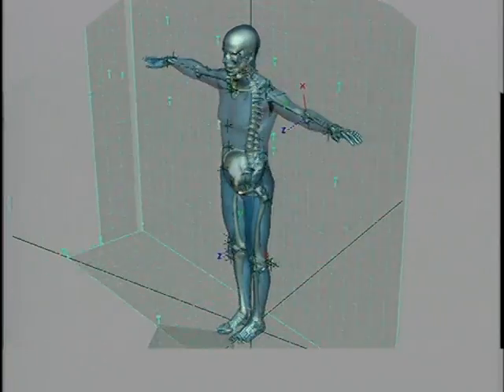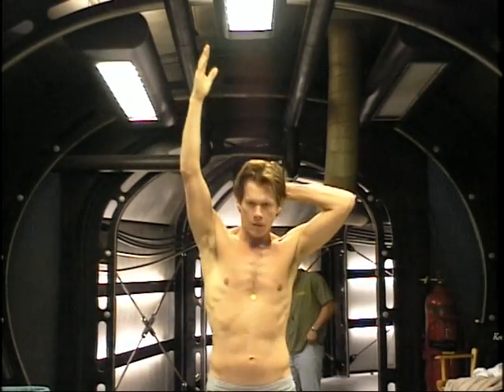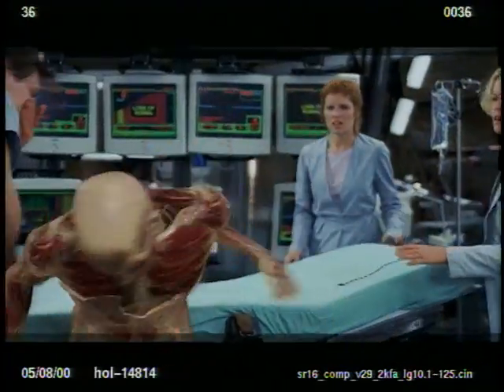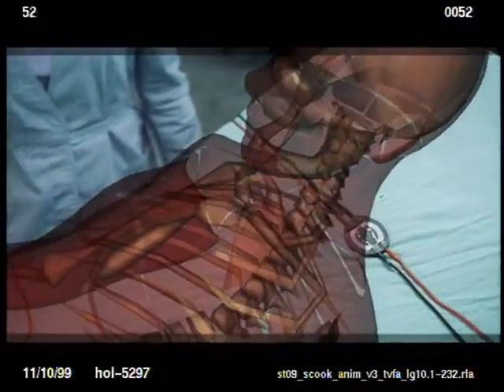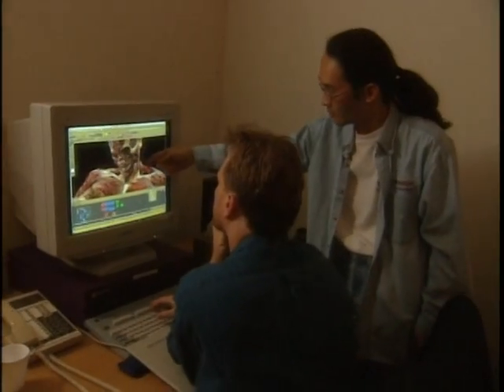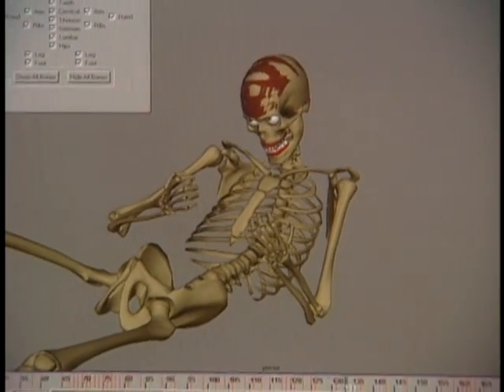Hollow Man Extras